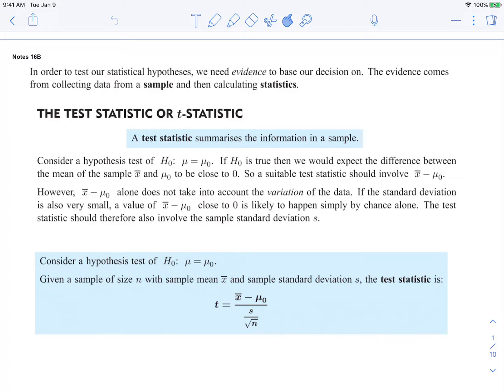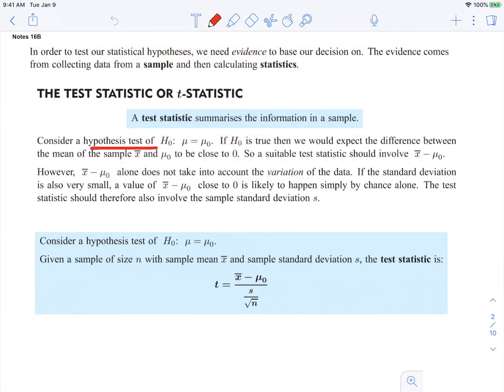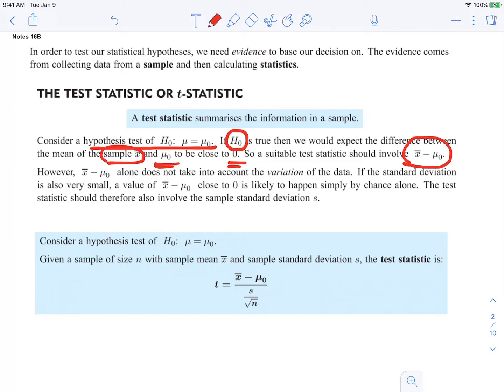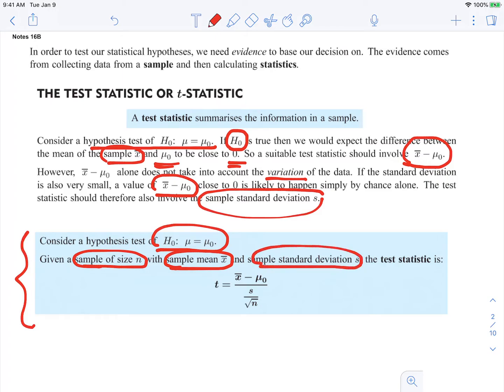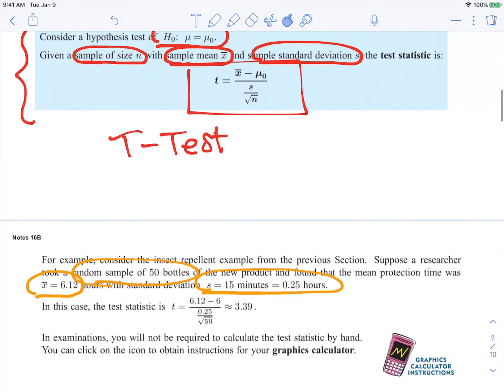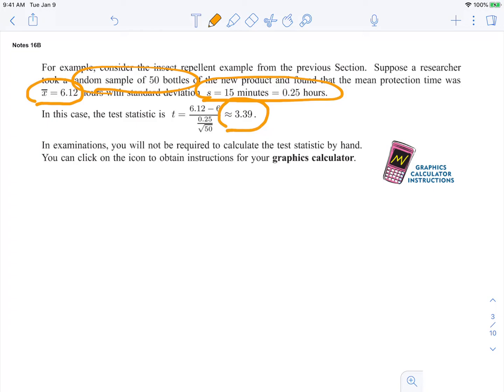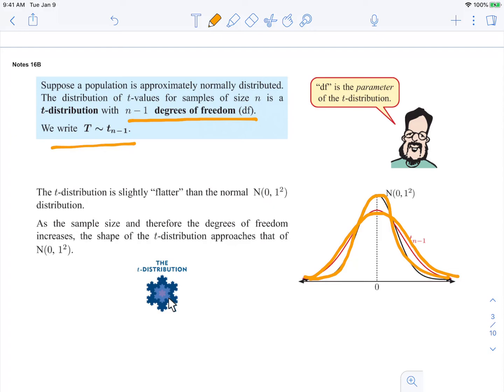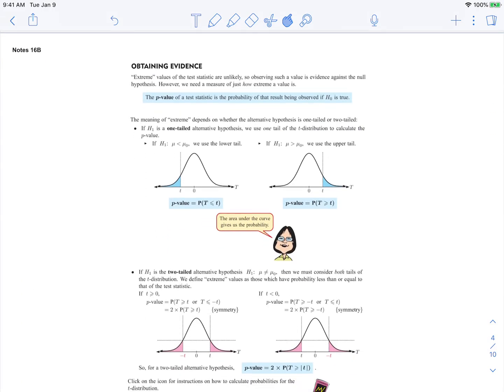Intro the T Test